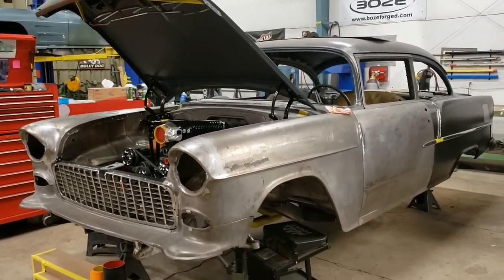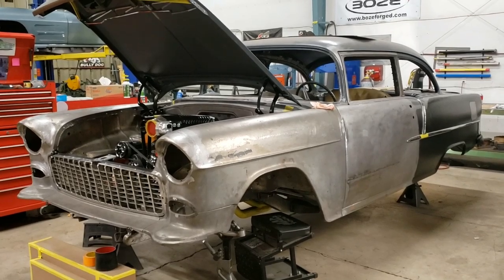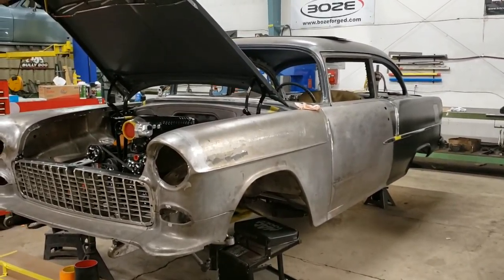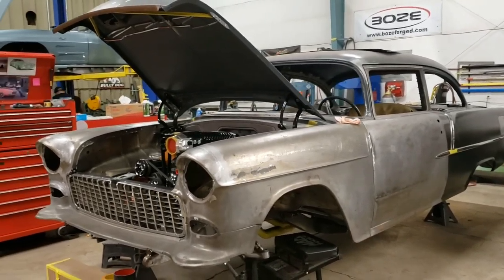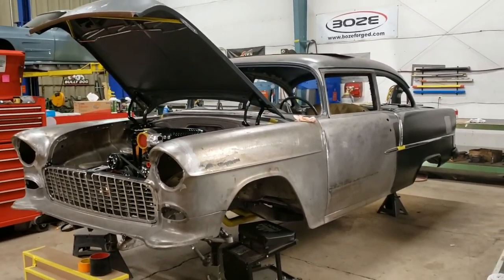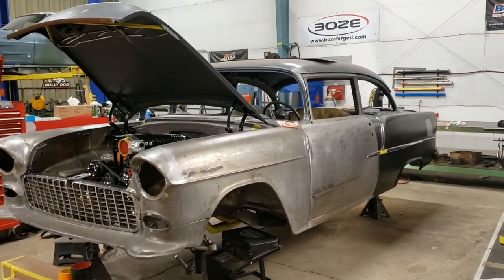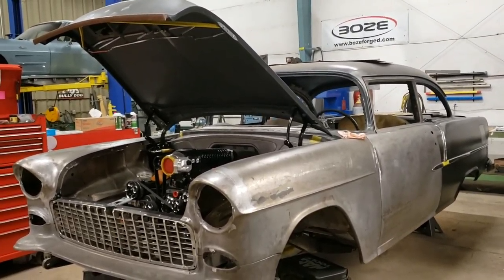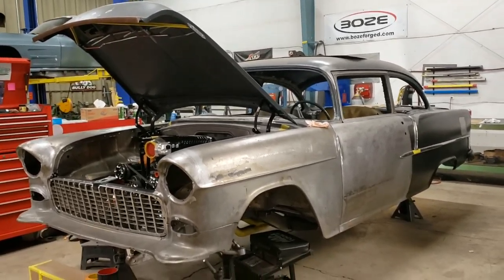Part 23 of Metalworks ProTouring 1955 Chevy build.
Joe mounts the Chevrolet's brake accumulator, E-stopp, and engine computer, then moves onto the lead seams below the rear window.

You can see more of the 1955 Chevy's build on our

1045 Arrowsmith St.